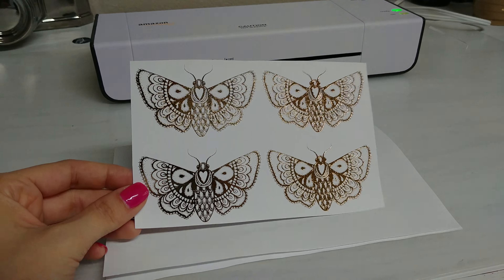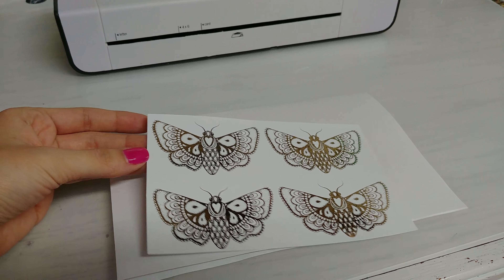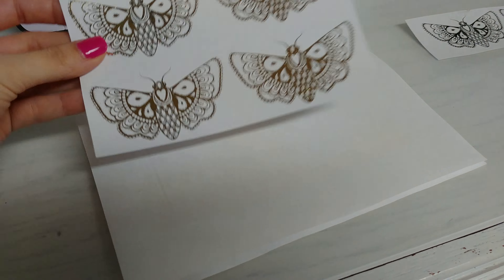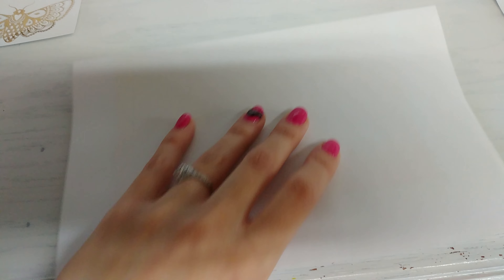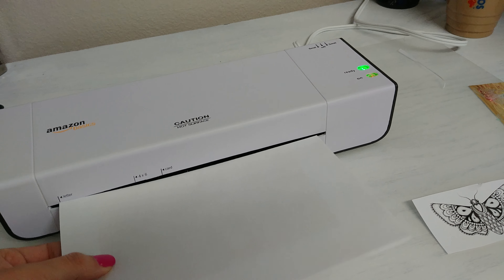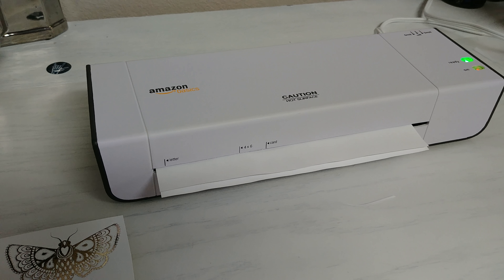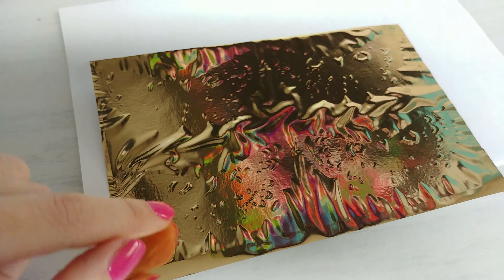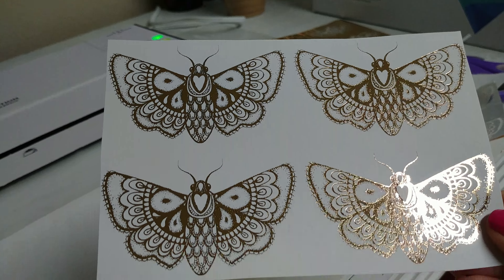EASY Diy Hot Foil Stamping with a Laminator and Laser Printer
Hey everyone!

Today is day ONE of having my laminator machine and we have big plans! This is my very first "test" project I made and I was so excited to share with you!!! Below is a list of all the items shown that you need to get started! Please keep in mind this is a small run set for light crafting. Not recommended for doing a lot of items as this is very time consuming if you have 50+ items a day to run. I would reccomend the Heidi Swapp Minc Machine. (Link below)

Sorry for the low quality video, I was just to excited to share that I just filmed on my cell phone. Let me know if you guys have any questions as I would be happy to answer!

Amazon Basics Laminator

Deco Foil

Black toner Laser printer: (The black one I have is an older model, the Brother HL-2240D)

New color laser printer coming in today I ordered the Canon imageCLASS LBP612CDW

Cardstock I got at Michaels